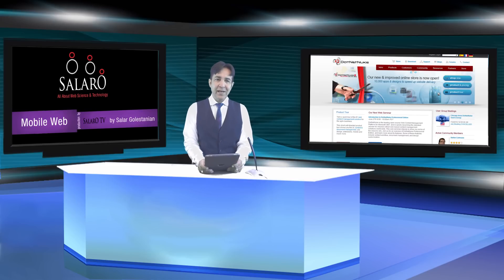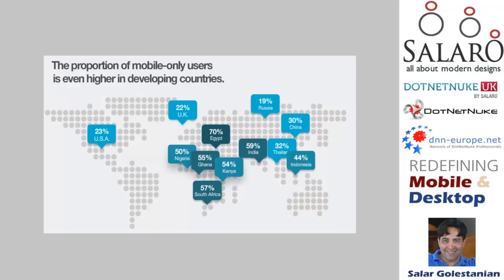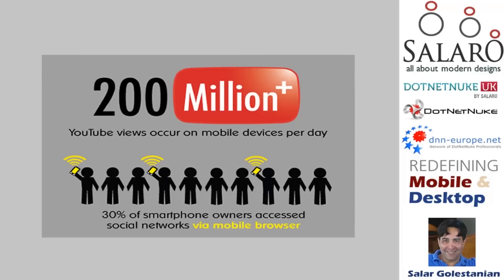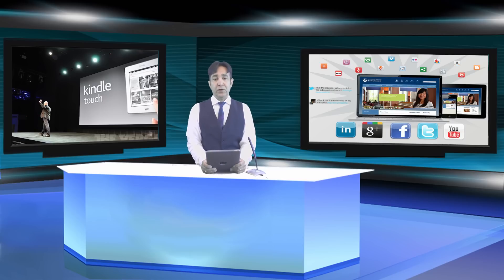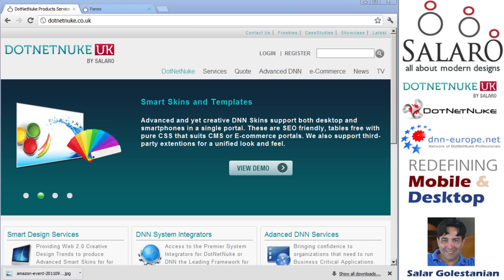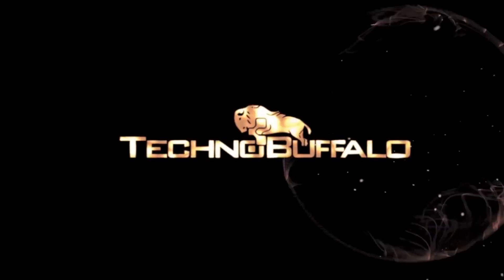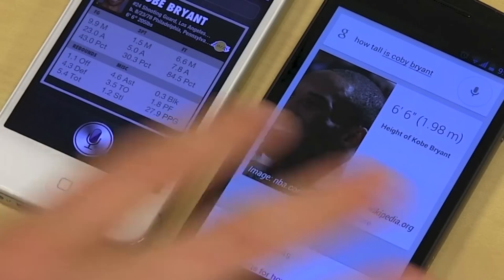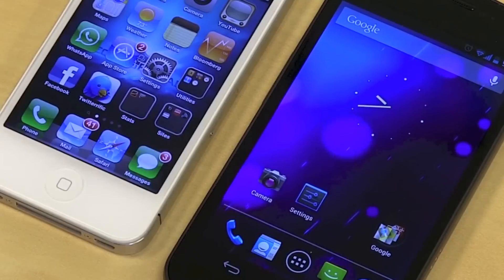Latest Mobile and Desktop Web News with Web Development Solutions Based on Responsive Framework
SalarO TV's Episode 2 is all about some of the latest interesting news data published in the last couple of months on the Mobile Web, SmartPhones, Tablets  as well as comparisons to Desktop and how to be better equipped to deal with the fast changing mobile platform.

Whilst we have been producing custom solutions for the Mobile and Desktop Web for many years, we have now produced our first  Packaged Templates using "Responsive CSS Framework. This technology lets both Mobile and Desktop users see a single website content delivered to them intelligently regardless what size size device or operating system the users are using.

Before the video goes deeper in the solutions we have stated the State of Art today with regards Mobile and SmartPhones and give you some recent news.

Currently in the developed world Smartphones and Tablets now account for a fifth of the web traffic. Majority of the share goes to iOS devices and iPad leads by owning 95% of tablet traffics. This ratio is constantly changing in favour of the mobile devices as more low cost Tablets like Google Nexus at around $200 USD are coming out in large numbers in the next 12 months.

We also show you a real world statistics right here on one of our own sites in UK that is not techy, it is a Property site and therefore the users are from cross section of public in UK Analytics Demo.

We show you how the Mobile browsing is significant in US and Europe and growing. However, Significant proportions of mobile devices are in China and India and developing world are using far less capable devices to browse the web. Although it this is also changing.

Just Apple alone is currently  producing 5 mobile device like iPhone and iPad per second. This is a number larger  than the number of babies born every second throughout the world. So it does not take much to extrapolate that soon everyone on earth is likely to own a fully capable smartphone that is capable to browse the web. So the QUESTION we ask is:

The challenge for the next couple of years is to keep up. To ensure sites like properties.co.uk delivers the content to all users regardless of the type of browsers they are using.

What else is coming?

From technology standpoint things are moving even faster. Some Food for thought, Let me show you one new technology that I am sure most of you have not given it too much deliberation in how it is going to affect your web content accessibility. That is voice Search for mobile and future gesture control like using Kinect for desktop devices.

There is a good consensus in the web development community now that the web content needs to be able to deal with all these new technologies. Here at Salaro we have one that would suite your next upgrade -- using Smart Responsive CSS frameworks, allow websites to respond appropriately to these devices without relying on specific device detection. That way one can deliver a great experience to all users regardless their screen size.

Let us take a look at Siri and Google Voice Search in Android 4.1 Jelly Bean. and try and visualize how important it will be for your content will also need to be become compliant for navigation using just Voice.

About Salar
Salar's main business is at salaro.com and together with team of 12, builds and maintains software solutions based on Microsoft .net platform on both DotnetNuke and nopCommerce. The blog site is at salargolestanian.com and for latest news you can visit the respective sites.

The web world today, moves and progresses swiftly, so I hope to keep a continuous flow of work related information and ideas in my subsequent blogs and the personal weekly TV show.